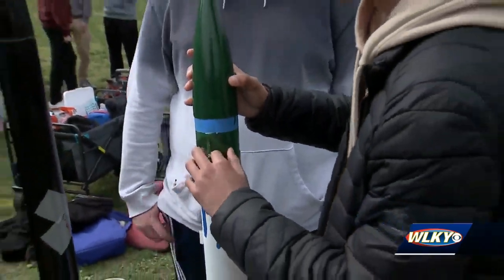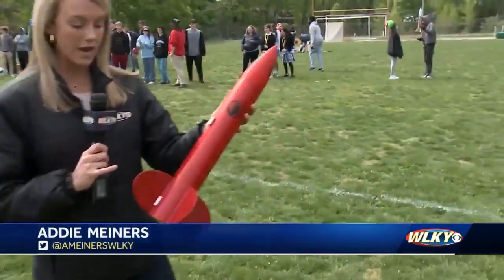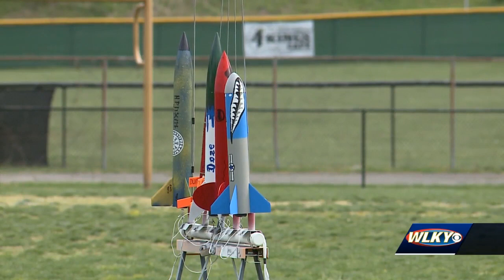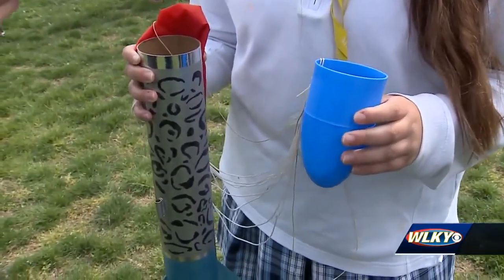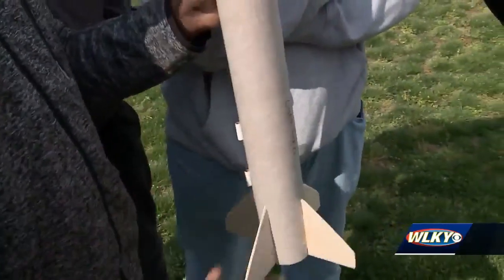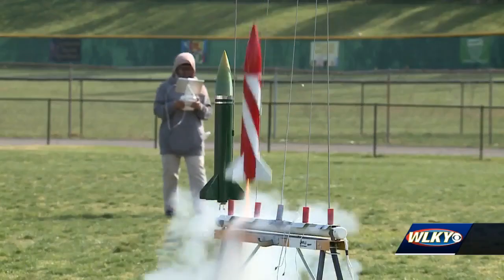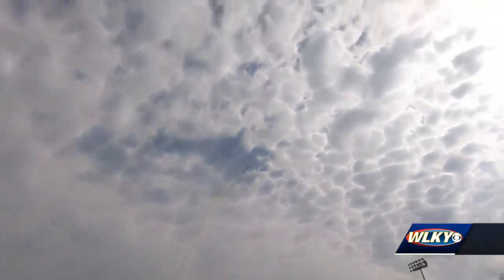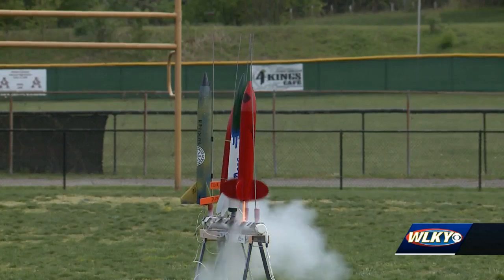Louisville high school students build, launch rockets for competition